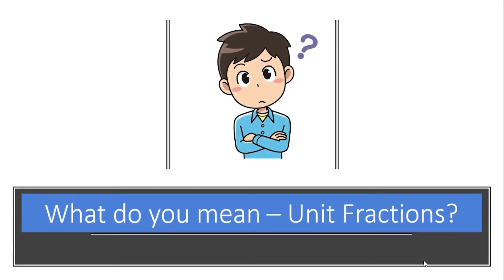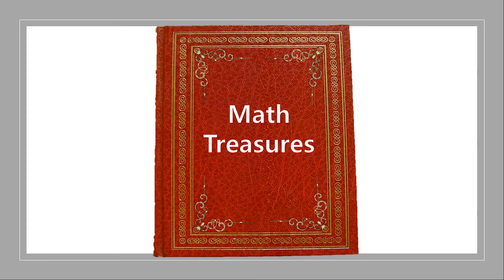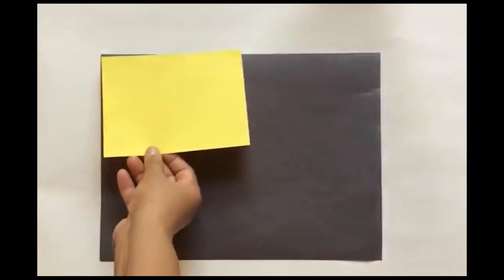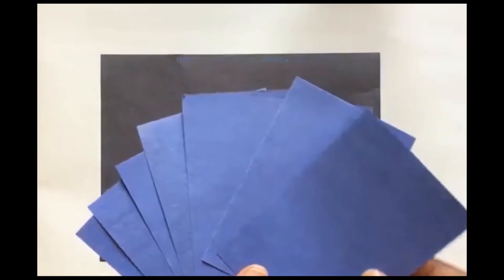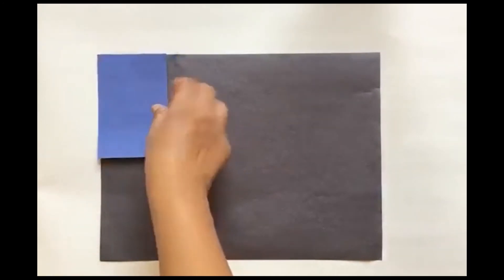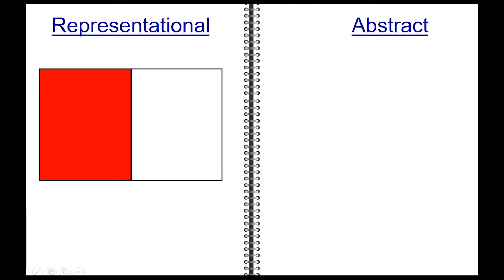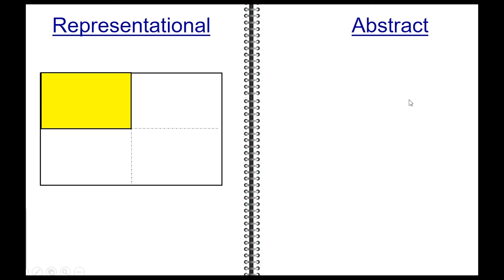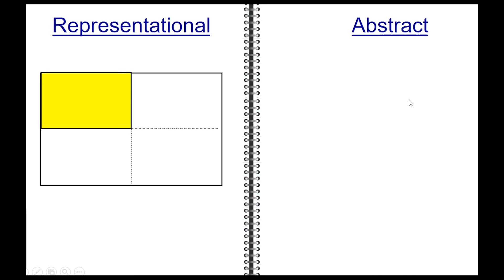Unit Fractions using Construction Papers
This Video is designed to help understand the concept of unit fractions and how to write them as fractions.  The use of a concrete manipulative - construction paper - is simple and easy to help understand this concept.

Once the concrete foundational concept is solidified,  move into the visual representation and finally into the abstract stage.

Materials needed:
Black construction paper
Red construction paper (cut in half)
Yellow construction paper (cut in fourths)
Blue construction paper (cut in eighths)